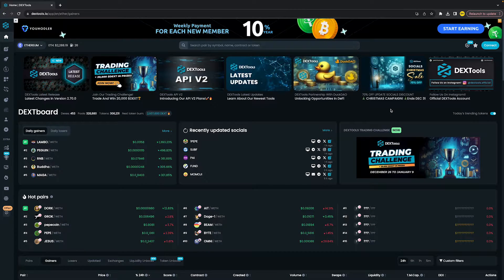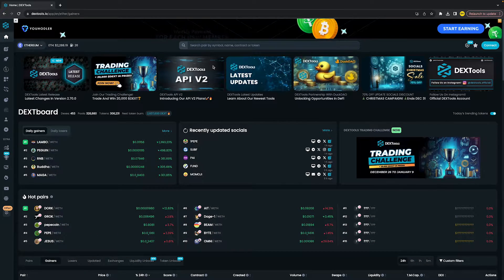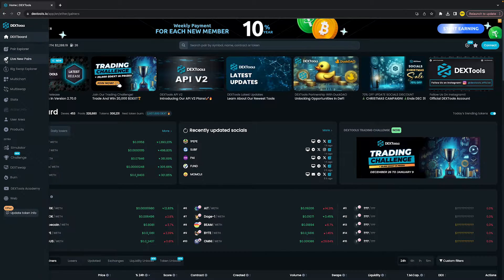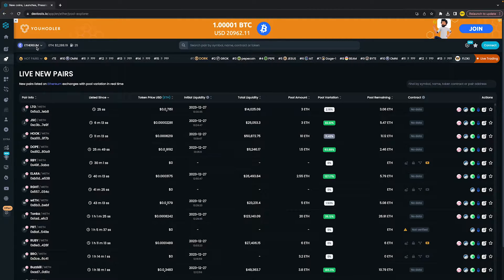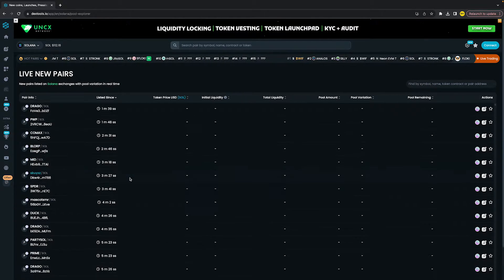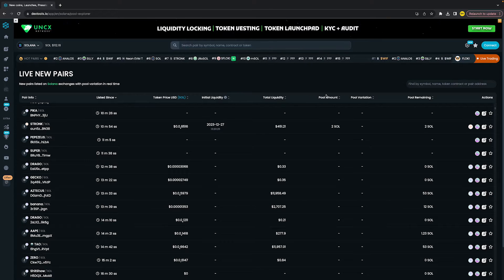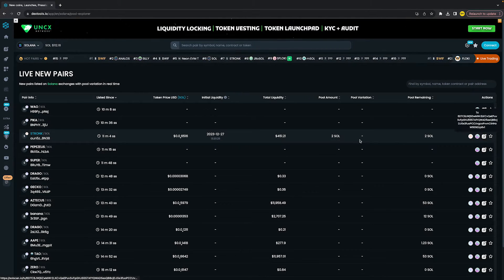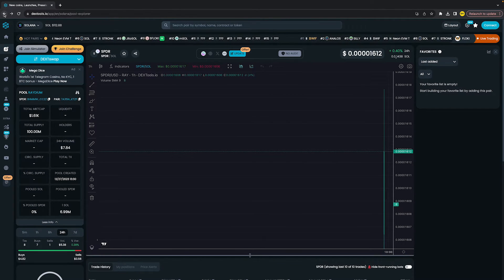How To Find New Pair Listings On Dextools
How To Find New Pair Listings On Dextools - Full Tutorial

👉 In this video we are going to show you how you can find new pair listings on Dextools.